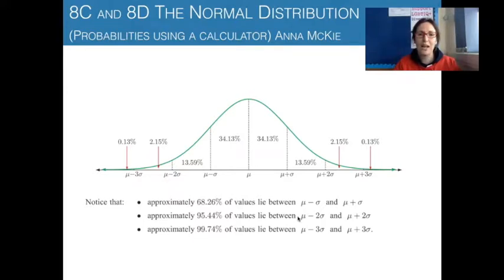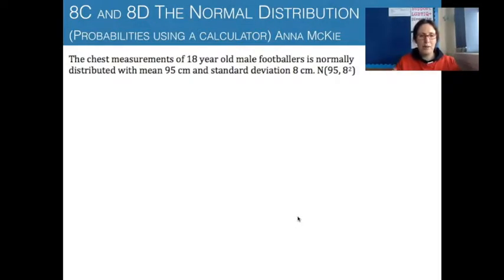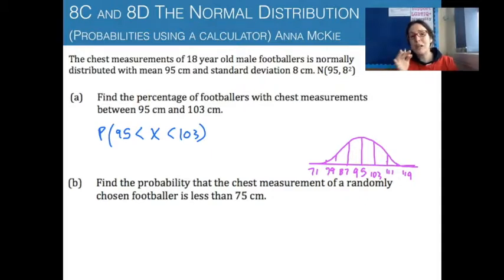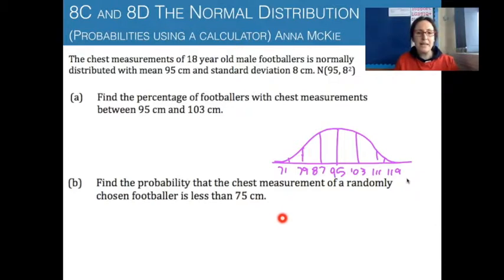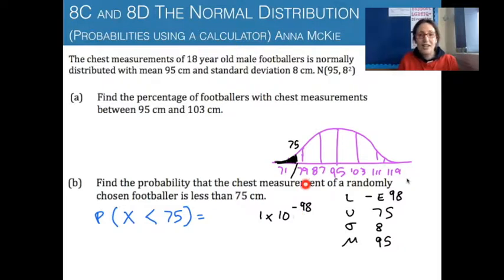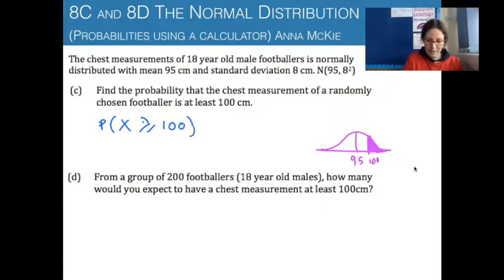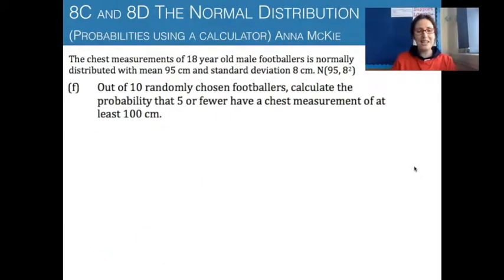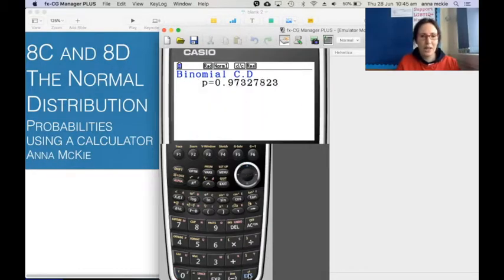8C and 8D The Normal Distribution (probabilities using a calculator)